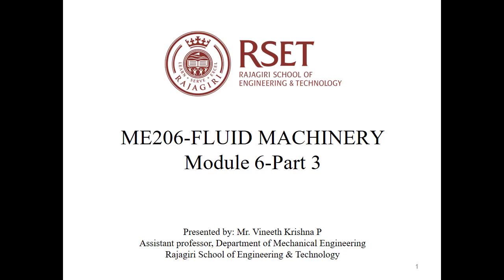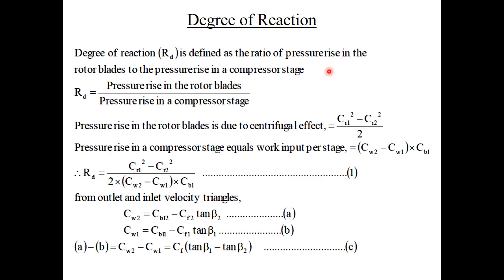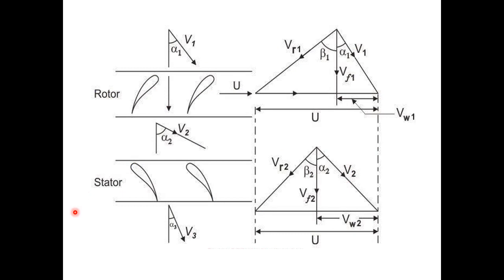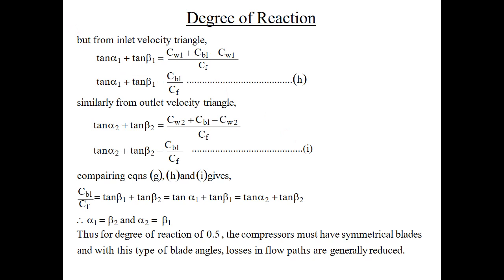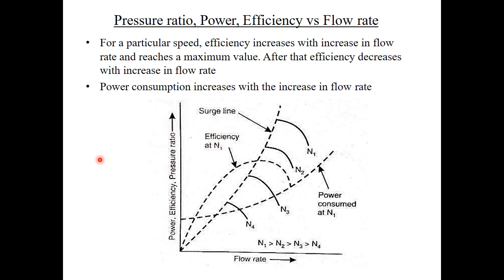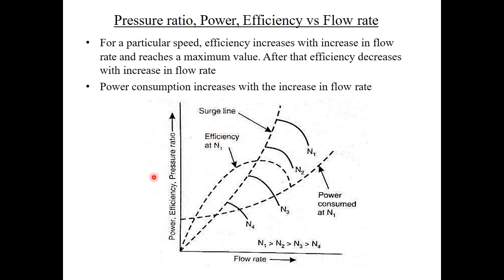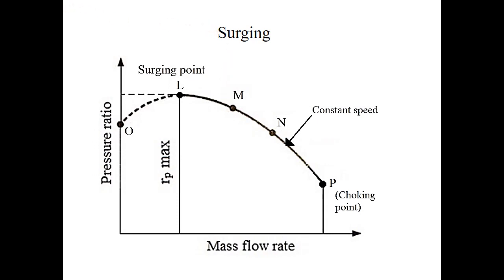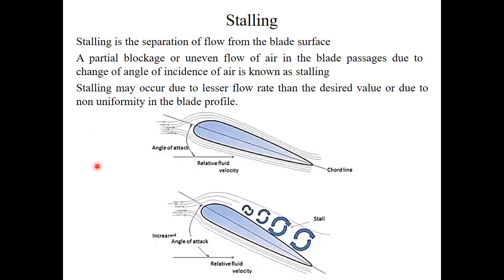ME206 Fluid Machinery Module 6 Part 3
Mr Vineeth Krishna P